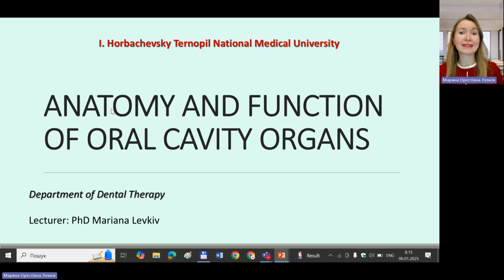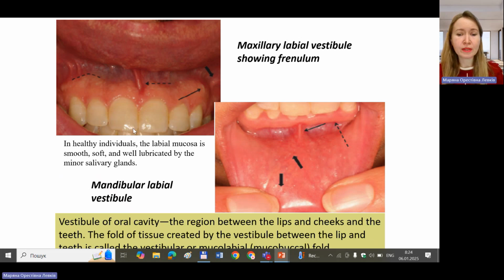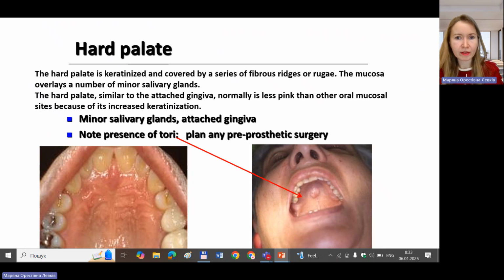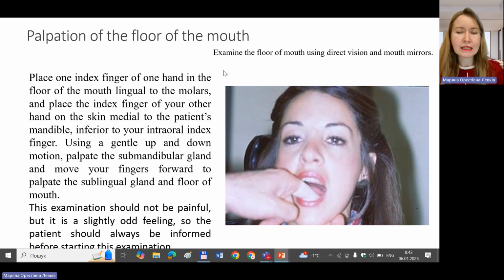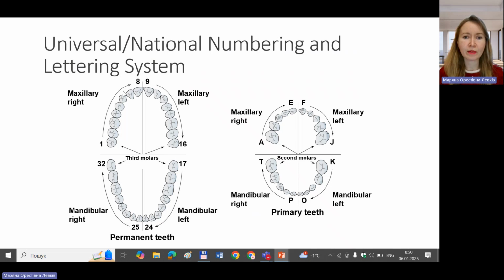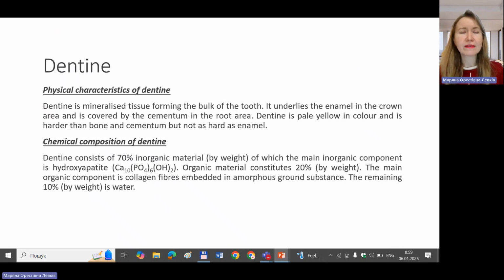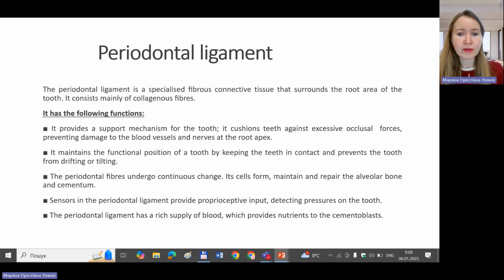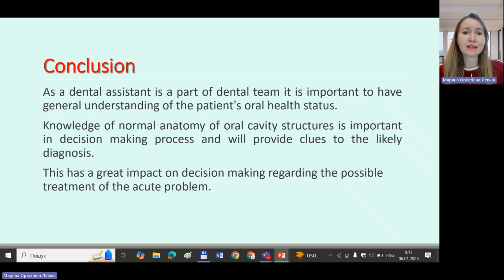Lecture Anatomy and functions of oral cavity organs